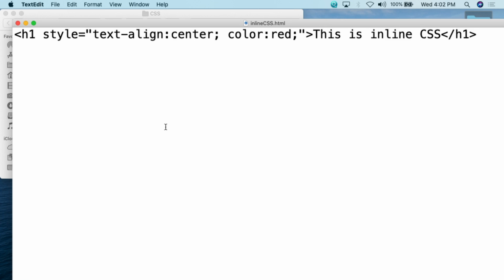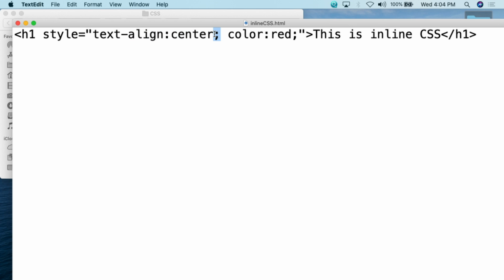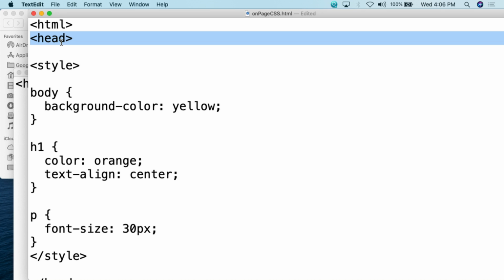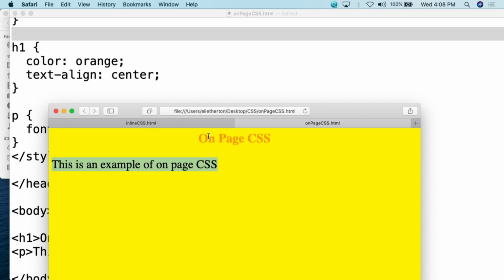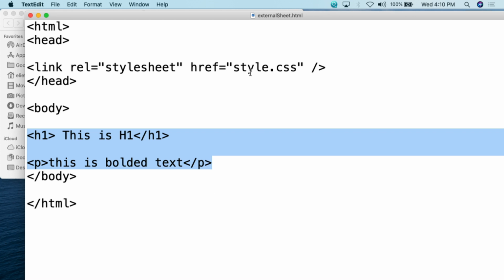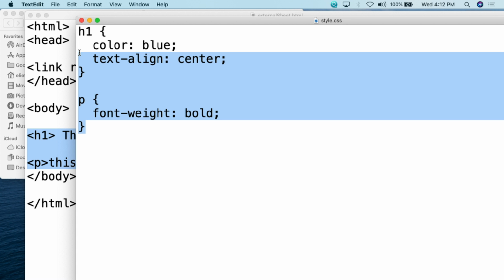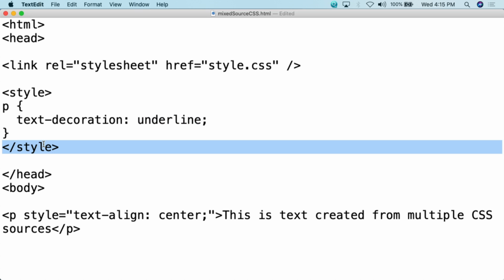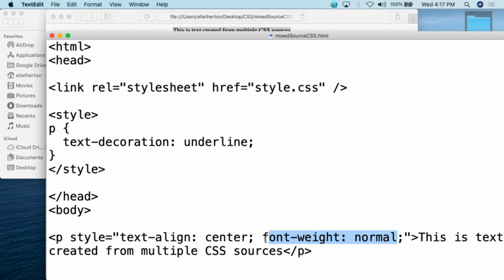CSS and HTML 5 - Adding CSS to HTML (External, Internal, Inline)